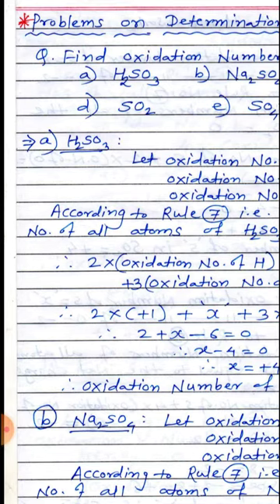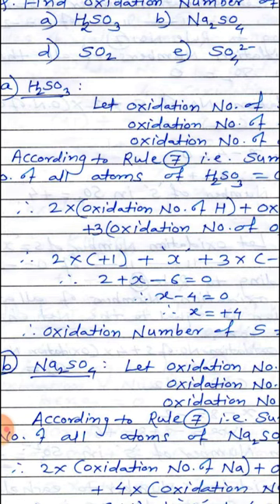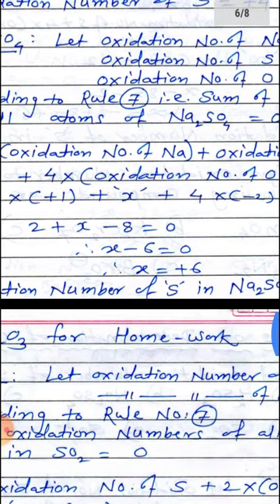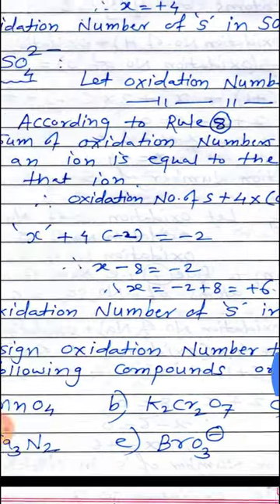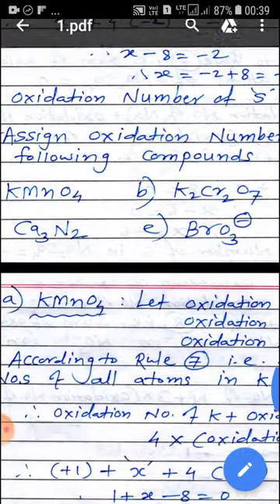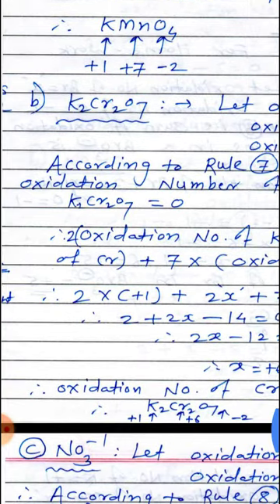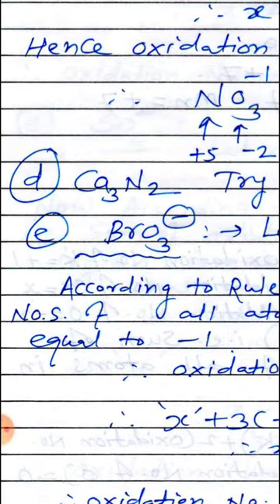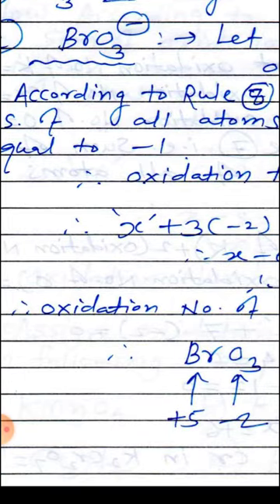Redox Reactions 3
11th science chemistry